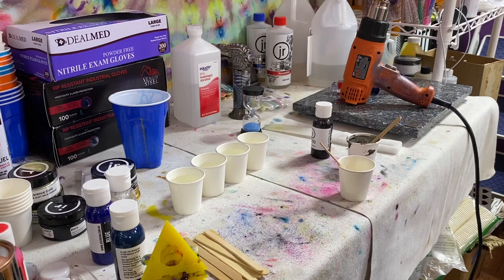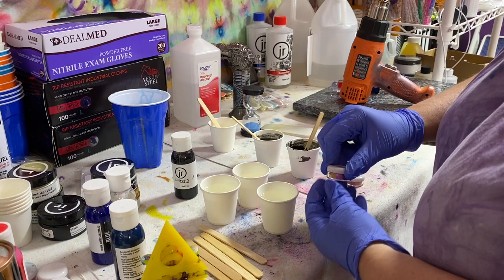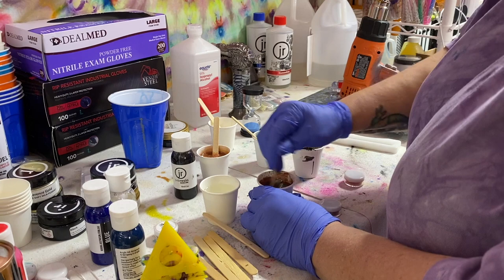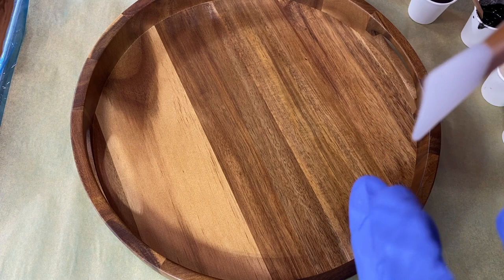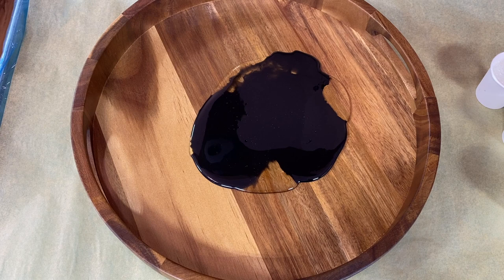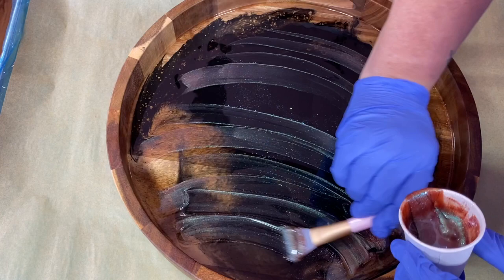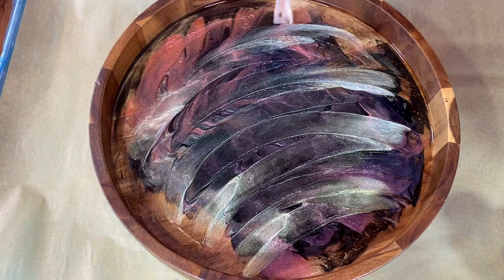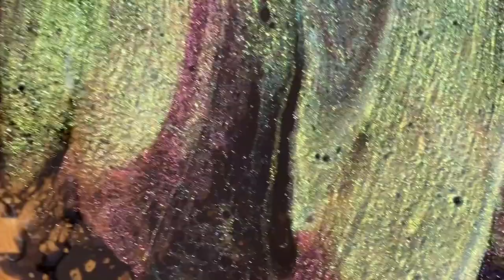Painting with Resin and Chameleon Pigments | 392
Howdy Howdy. This is Clara Lawrence. All I have to say about chameleon pigments is WOW! They shift when you move around the product. They are amazing. Now to use them in resin!

Artist till Death - 2Faced Chameleon Colors, USA Distributor for Color Obsession, Artisue, Just Resin, Colour Passion and Resin Arte. One Stop Resin Shop